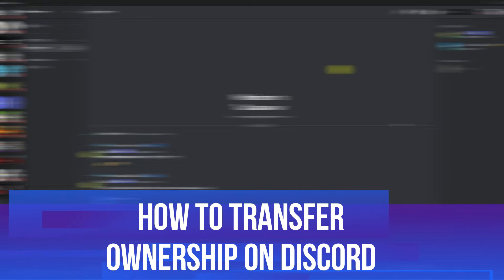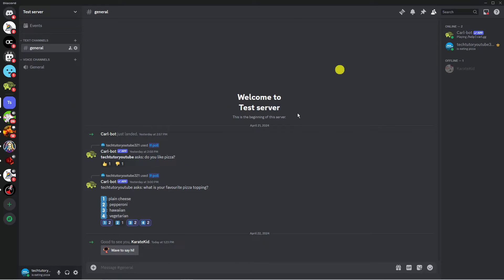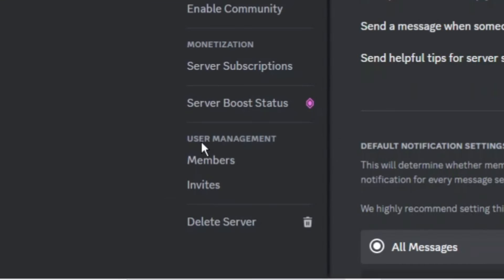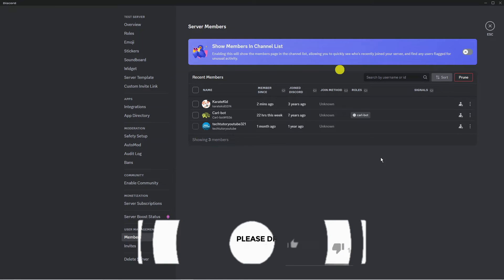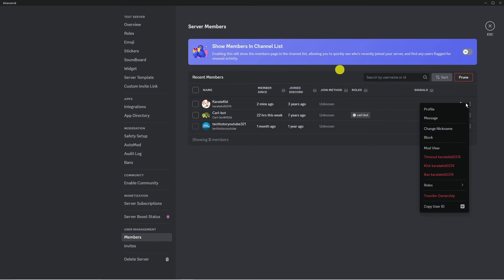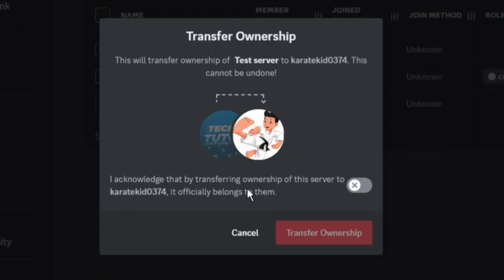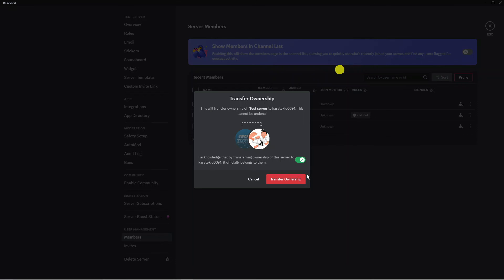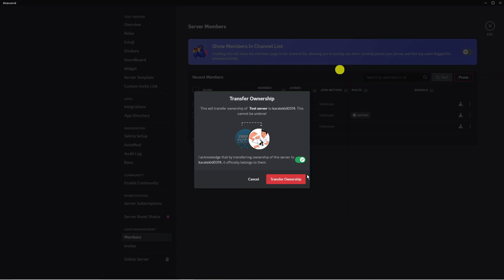How To Transfer Ownership On Discord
In this tutorial, learn step-by-step how to transfer ownership of a Discord server. Whether you're passing the torch to a new leader or simply need to change ownership, this guide will walk you through the process. Watch now to ensure a smooth transition of ownership on Discord!

 ✨Recommended VPN: ✨

Thanks!